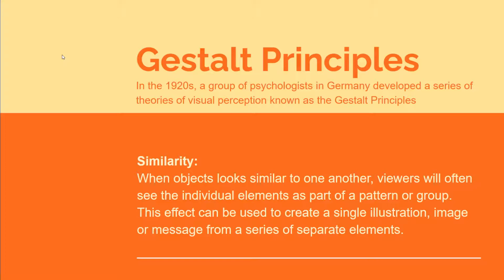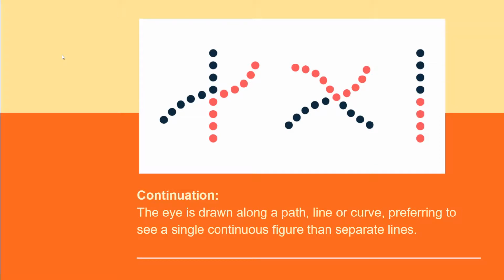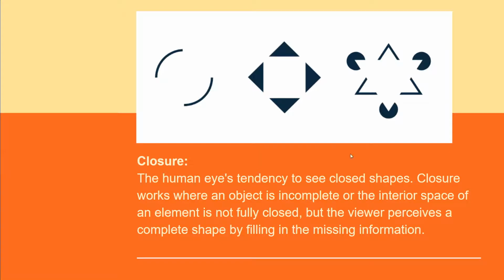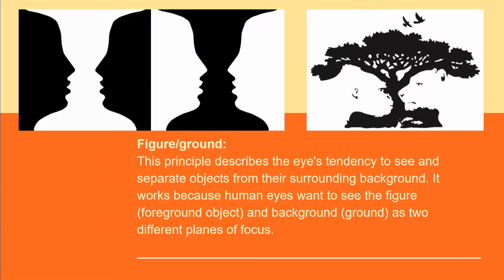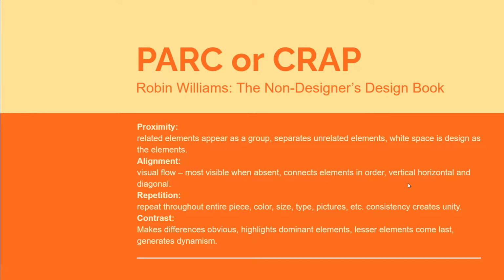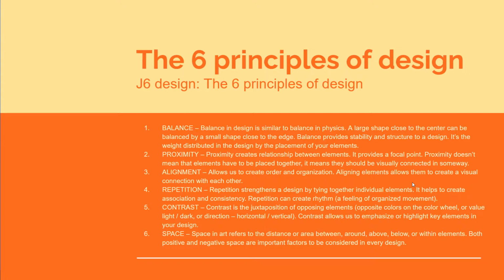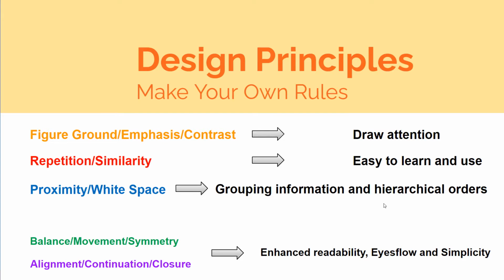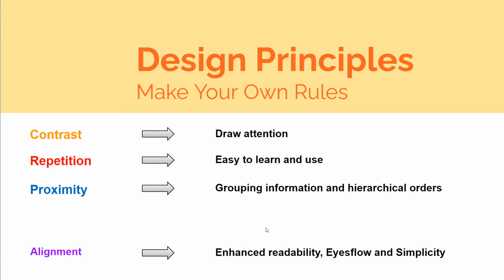Design Principle and How to make your own Rules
The comparison analysis of the design principle process and functions.